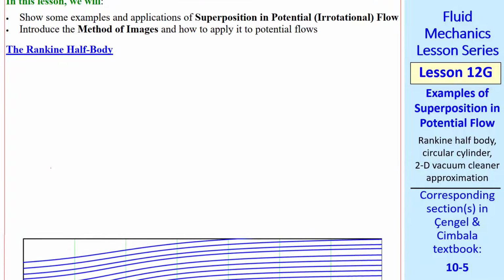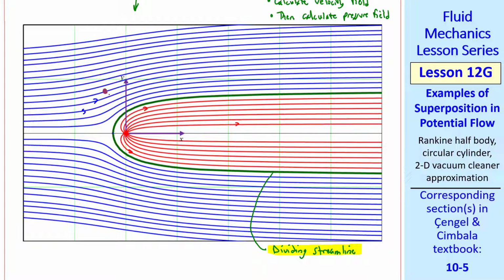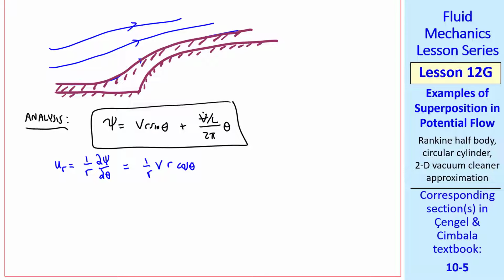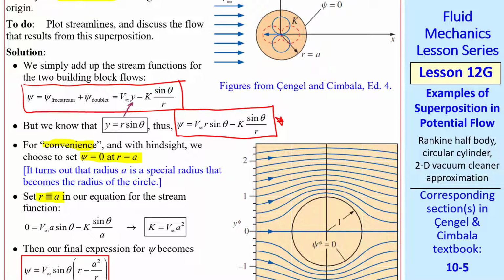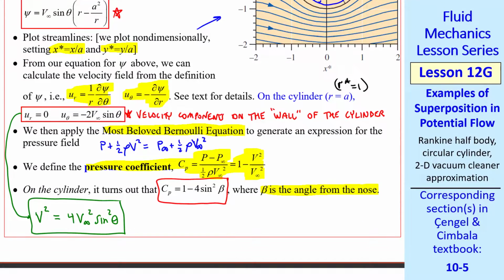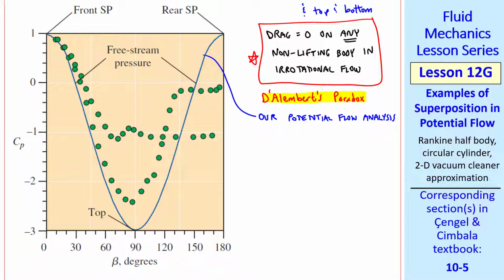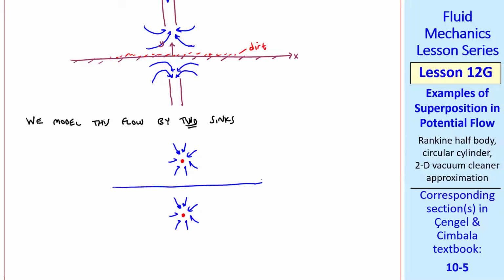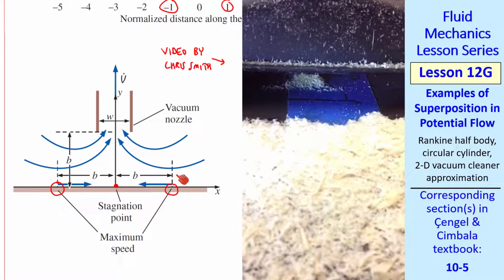Fluid Mechanics Lesson 12G: Examples of Superposition in Potential Flow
Fluid Mechanics Lesson Series - Lesson 12G: Examples of Superposition in Potential Flow.

In this 15.5-minute video, Professor Cimbala shows three examples of superposition, where individual potential flow solutions are added to get a result that is more complex, but also a potential flow solution. His examples include the Rankine half-body, flow over a circular cylinder, and flow into the two-dimensional attachment of a vacuum cleaner. The latter analysis predicts some results that are verified qualitatively by experiment.

This video incorporates material from Section 10-5 of the Fluid Mechanics textbook by Cengel and Cimbala, Edition 4.

An Excel file listing of all the videos in this series, along with the annotated notes generated during filming of the videos, can be found at

Dr. John M. Cimbala is Professor of Mechanical Engineering at Penn State. He is an educator, textbook author, Christian author, husband, father, and grandfather. He also created and maintains a website for helping people grow in their faith called Christian Faith Grower